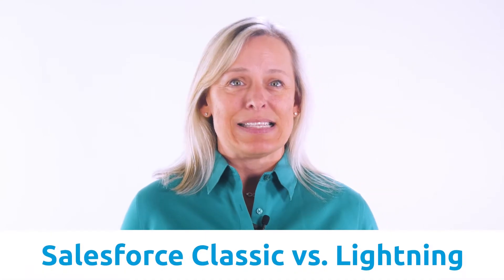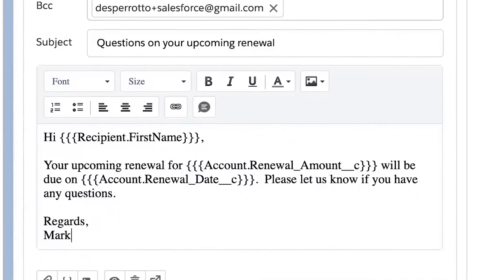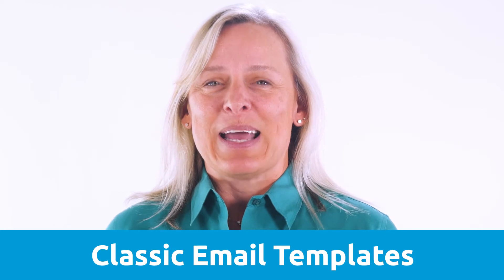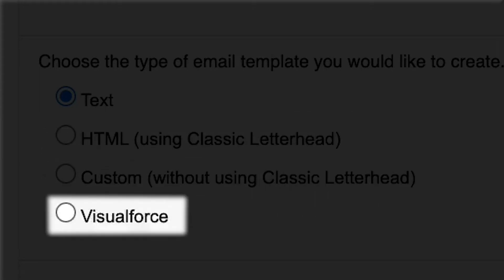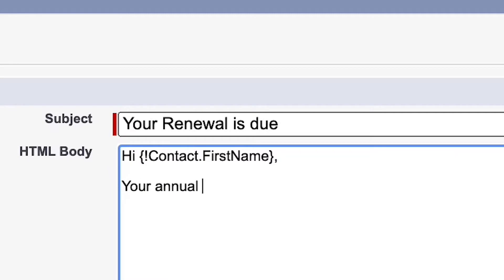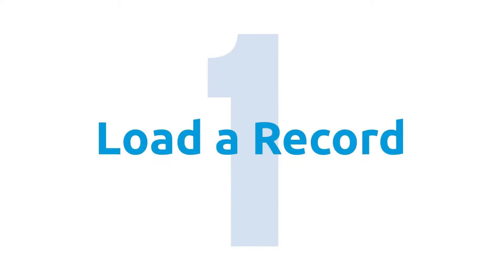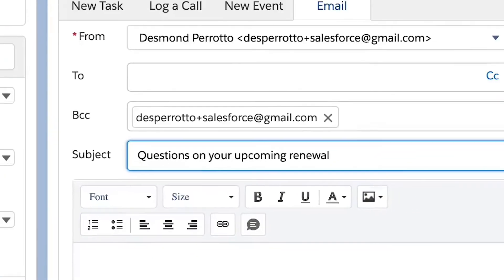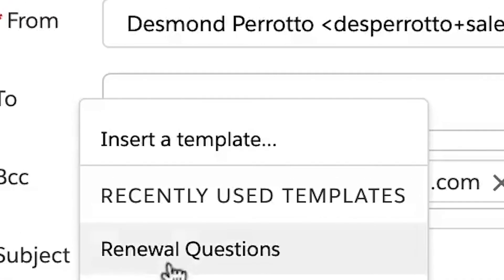Create Custom SALESFORCE Email Templates In Minutes With Chargent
🏆 THE GOAL: Begin creating custom Email Templates in Salesforce using both Classic and Lightning Email Templates. First, you need to understand the difference between Salesforce Classic and Salesforce Lightning Email Templates. Classic Email Templates are currently used with Workflow or Process Builder to automate email alerts.  Chargent Payments for Salesforce app uses this for sending Digital Receipts, Payment Requests, and Automated Collection emails based on certain events, such as approved transactions, or accounts that are past due.

However, Lightning Email Templates are currently used for communicating with customers one on one in order to manually send the same email and apply merge fields specific to the account. For example, at Chargent, our customers often ask questions regarding upcoming renewals for their customers. We have set up custom fields designed to determine a renewal date and the amount of the renewal. These allow our customers to create a custom Lightning Email Template that can populate their customer's name, account, renewal date, and amount.

Do you want to see more videos like this one?
⏭️ RELATED: How To Use SALESFORCE Email Templates For Different Payments
⏭️SKIP AHEAD
0:00 Intro
0:21 - Salesforce Classic vs. Salesforce Lightning Email Templates
1:11 - AppFrontier Custom Fields
1:52 - Classic Email Templates
1:55 - Step 1: A New Template
2:06 - Step 2: Template Settings
2:41 - Step 3: Writing In Merge Fields
3:02 - Step 4: Text Version
3:26 - Step 5: Make Sure To Test
3:45 - Salesforce Lightning Templates
4:03 - Step 1: Load A Record
4:21 - Step 2: Create The Template
4:38 - Step 3: Make Sure To Save
4:43 - Step 4: Use The Template